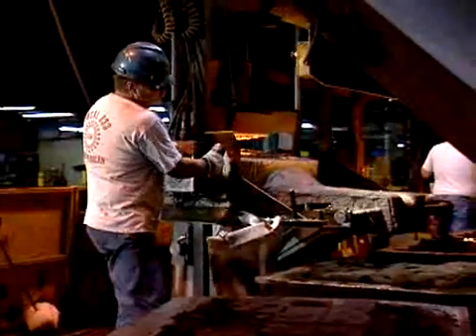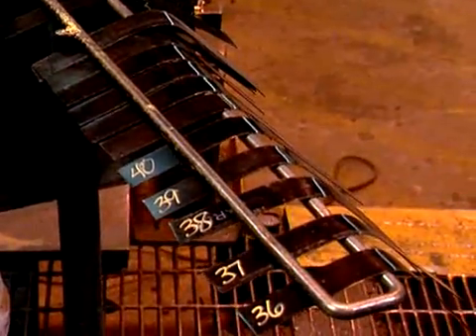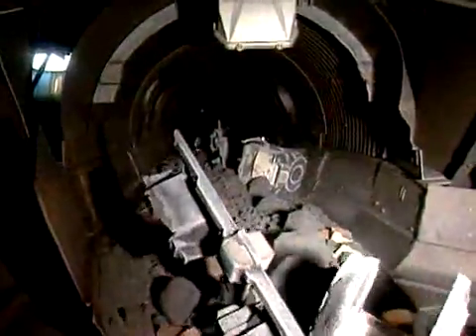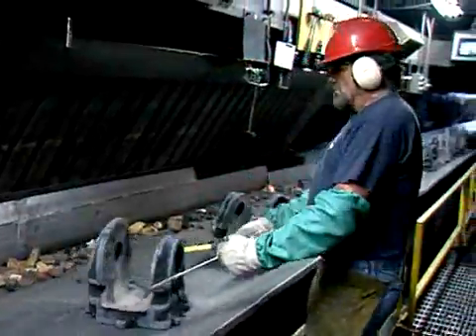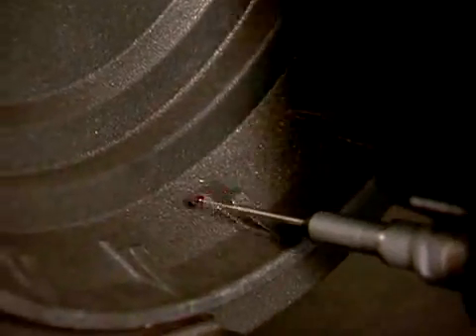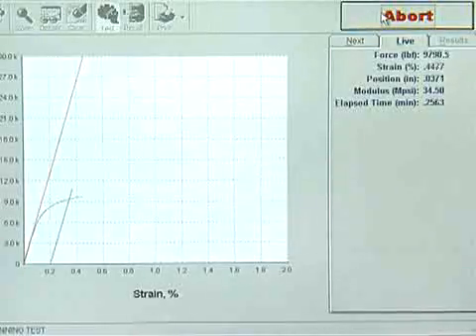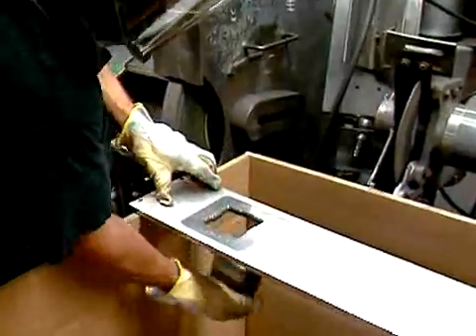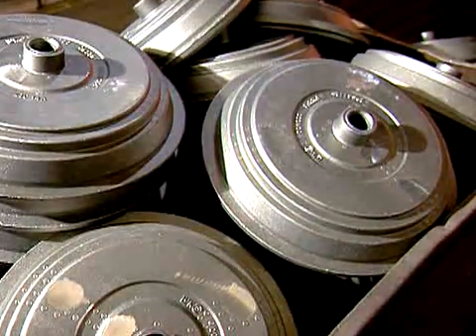Quality Control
A detailed look at the quality control process for KOHLER Industrial Castings.